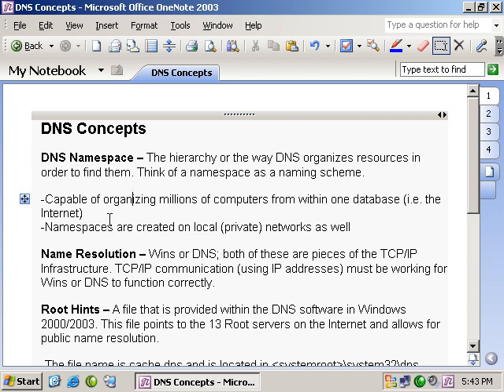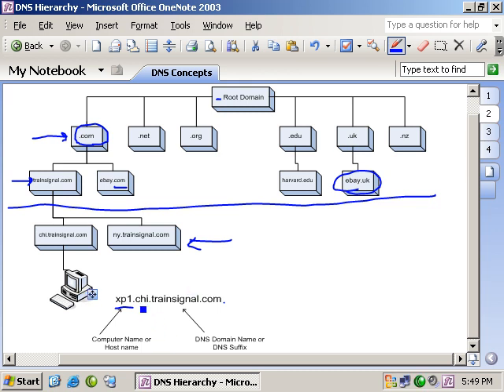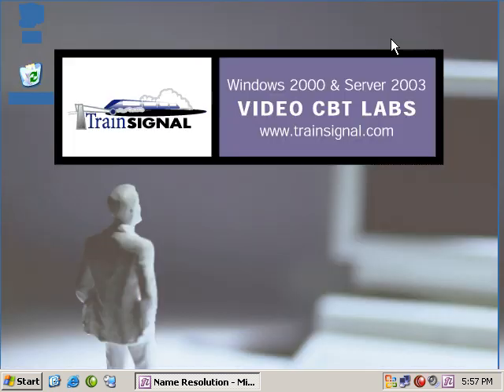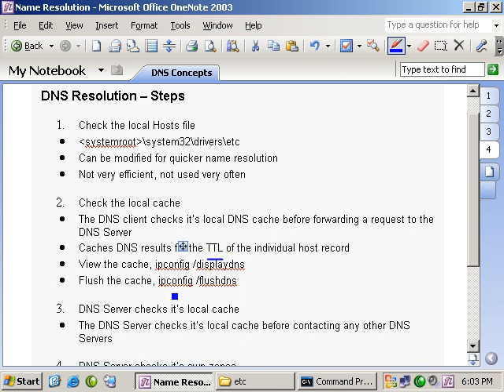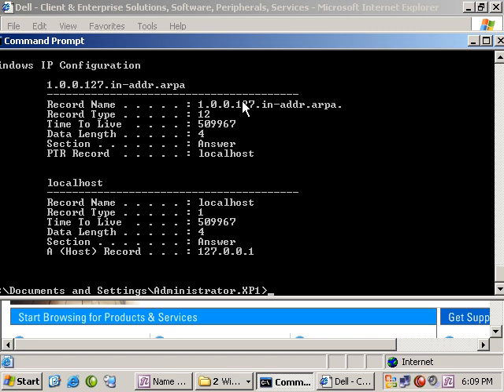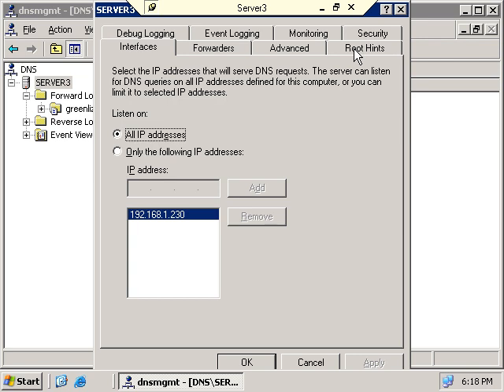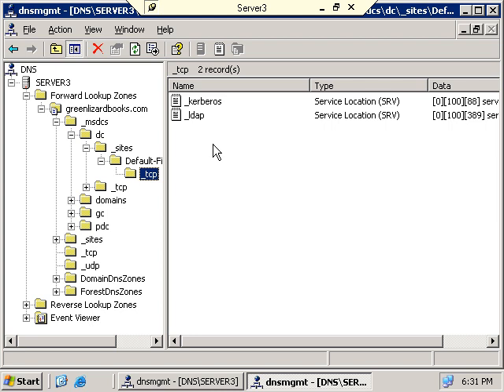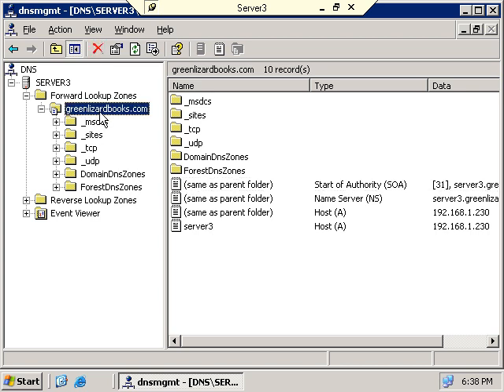Lab 01 DNS Concepts A